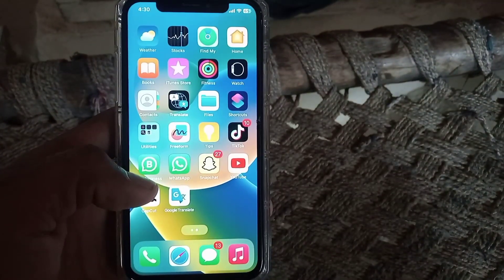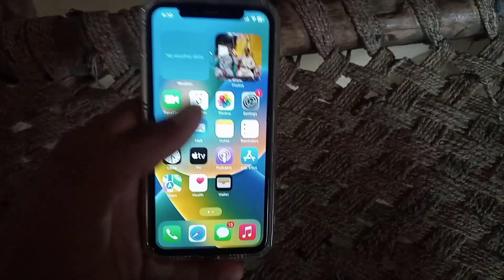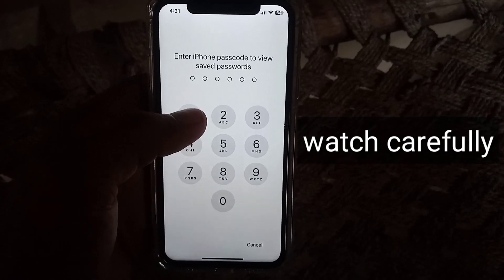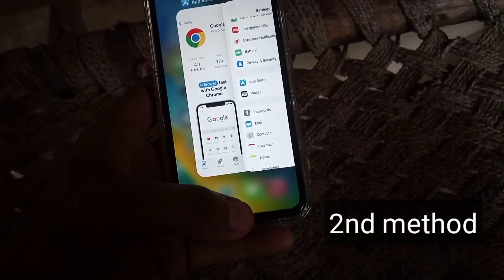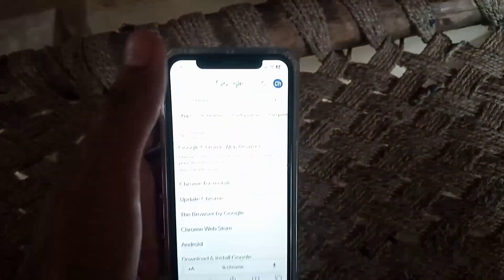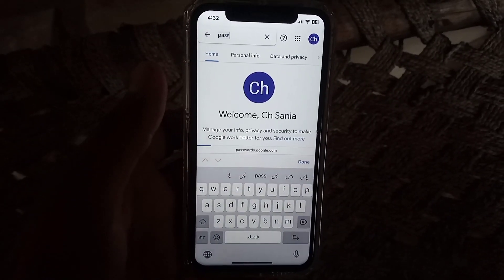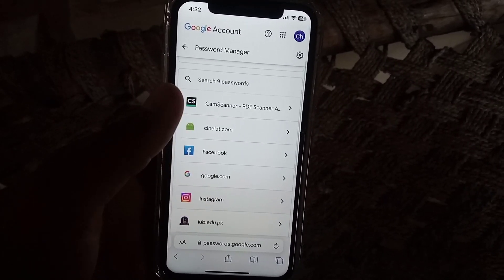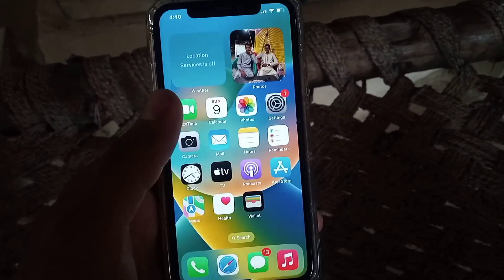How to Find Apple ID password if i forget it // just 2way to find apple id password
how to find apple id password if forgotten
how to find apple id password
how to find apple id password in settings
how to find my apple id password in settings
 how to find your apple id password if you forgot it
 how to find out your apple id password if you forgot it
how to see your apple id password on iphone
 how to show apple id password
how to show apple id password on iphone